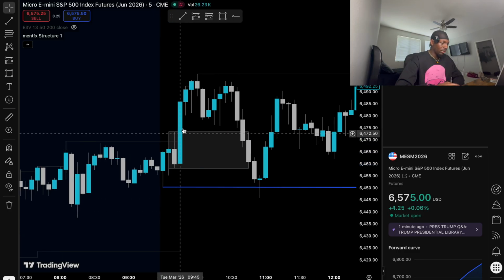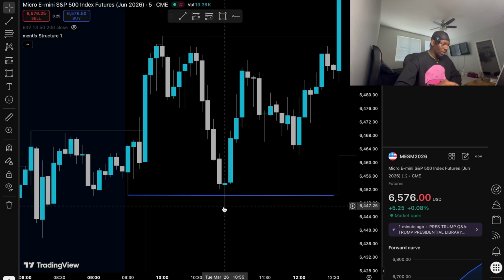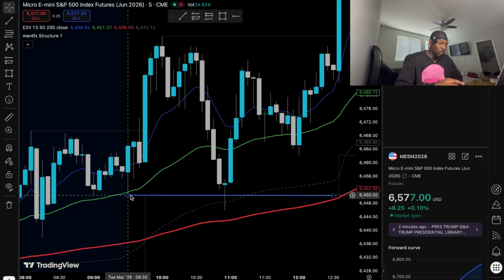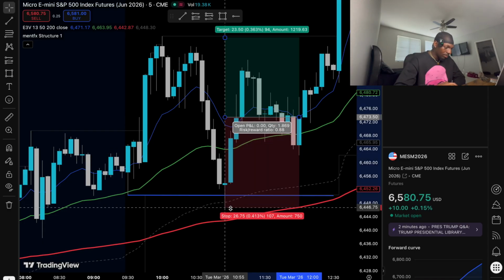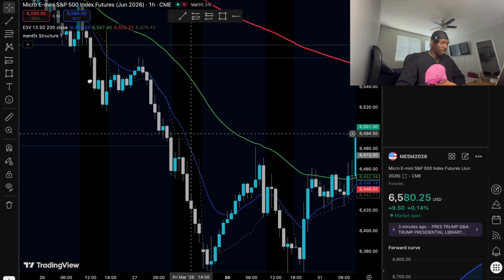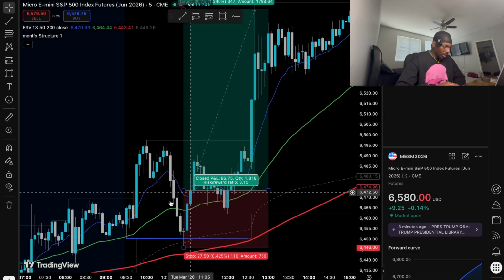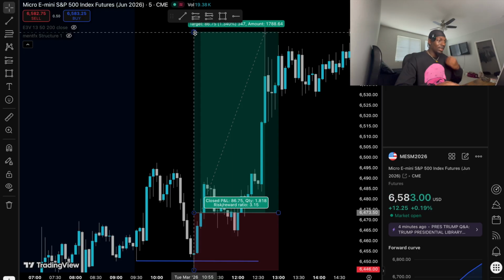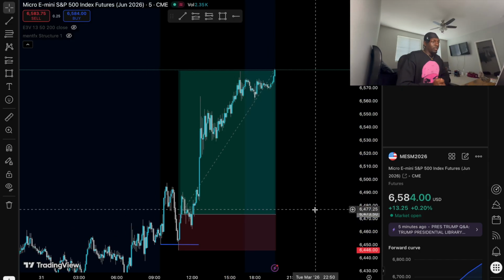I missed out on my biggest trading day ever...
Socials & Market Method.